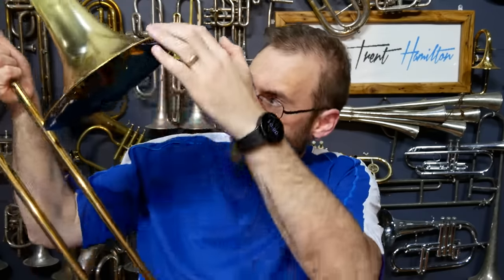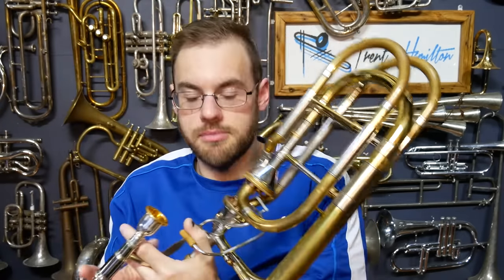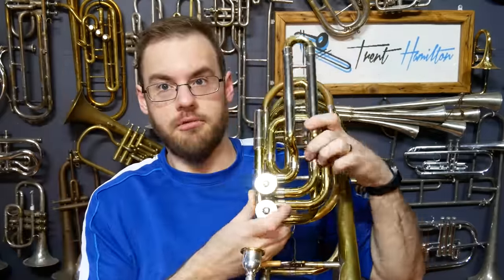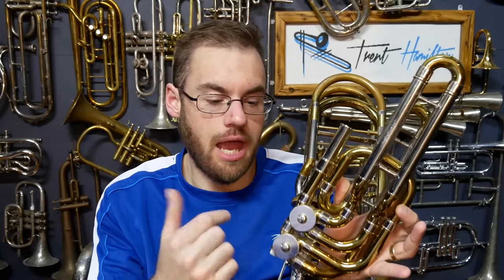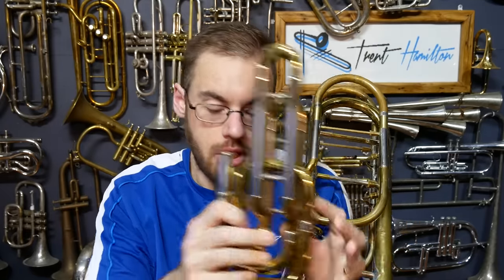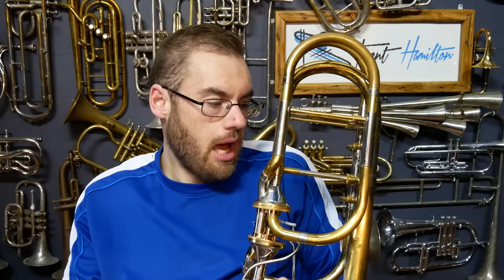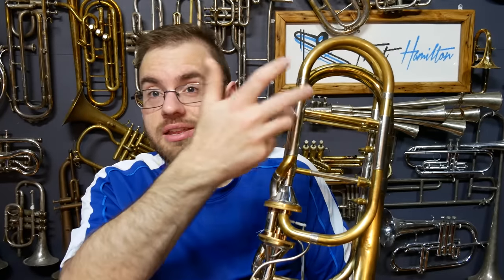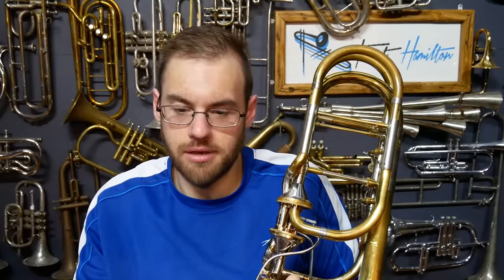Stradivarius Bass Trombone Thayer Valve Conversion Part 3. IT'S FINALLY FINISHED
POBox 5107
Wellington 6140
New Zealand